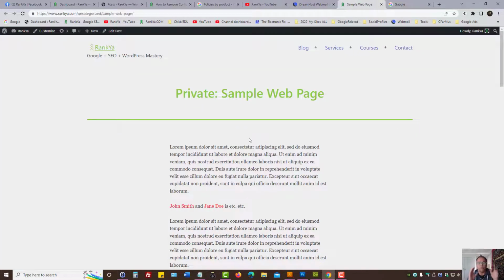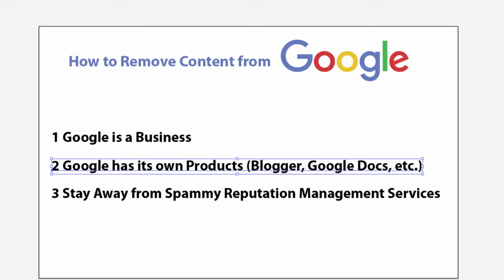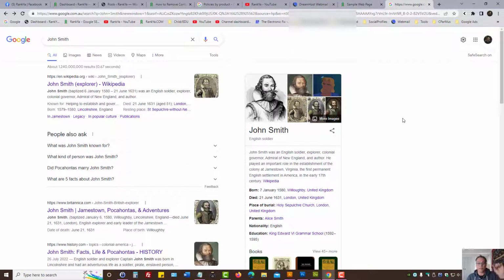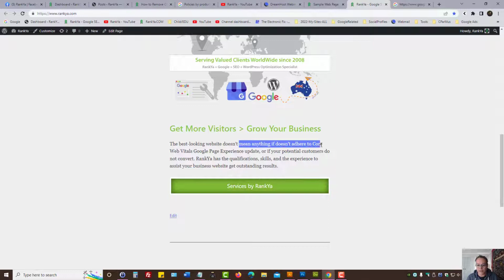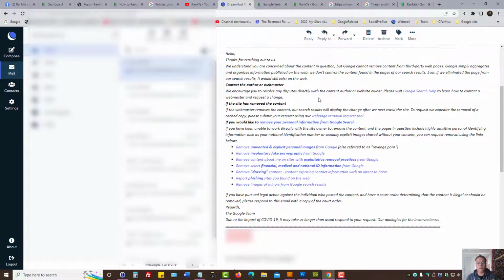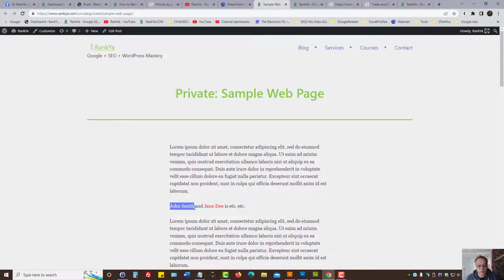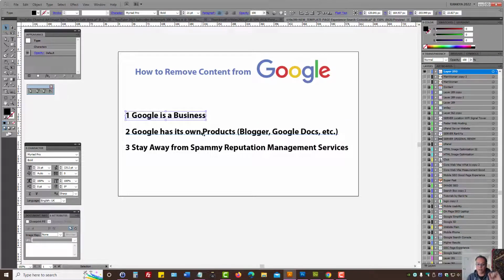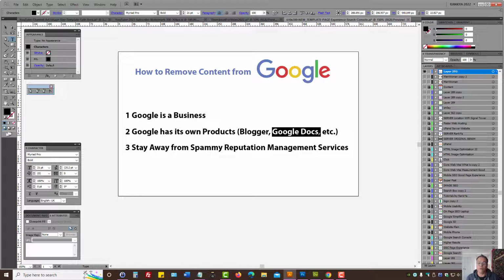How to Remove Your Name from Google - Must Knows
Video tutorial showing insights for removing a person name from appearing in Google search results.

When requesting removal of a personal information from Google (and Google Products & Services). Keep in mind that Google cannot remove content from third-party web pages. That means, although you can ask Google to remove your name (and Google will remove the name if the request is made due to acceptable reasons).

To learn more about the removal process visit Google Help Section here:
and then follow the process by answering what Google product does your request relate to?

RankYa being Google specialist also has new tutorials showing how-to remove your name from Google here: